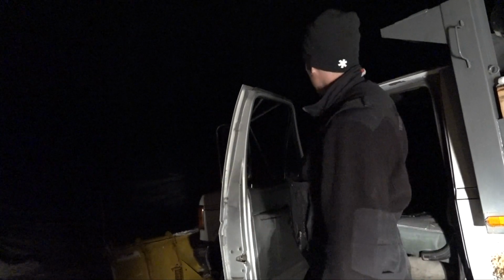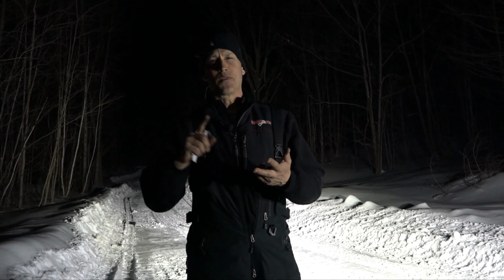NEXTECH LED Snow Plow lights in action!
Here's a video of the NEXTECH Oval 10,800 LED lights on my Ford F350 Plow truck, I install 2 of them for a total of 21,600 terrain dominating lighting lumens, these things really are amazing and are a must for your off road /industrial/farming operations.